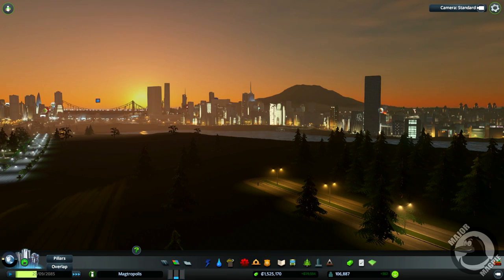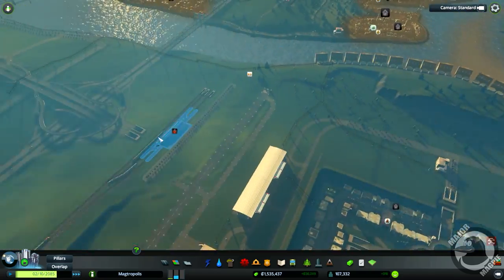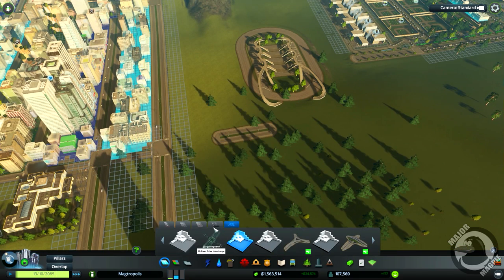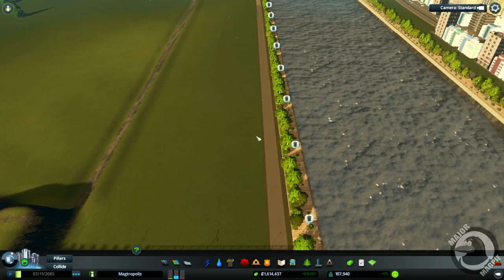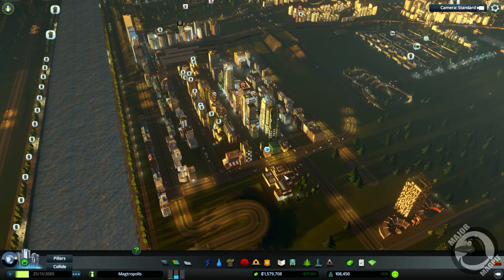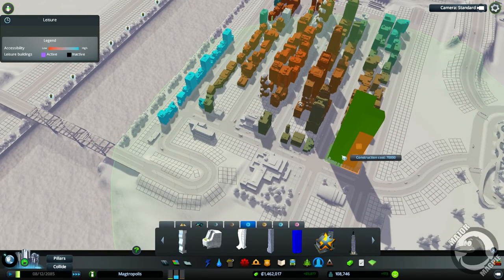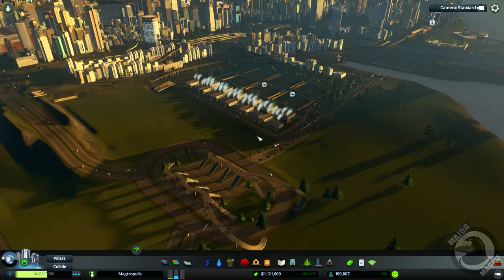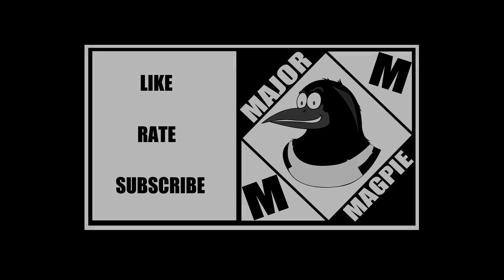Cities Skylines Ep 78 - Lake Windermere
In this chapter of Cities Skylines our man made lake district gets a name, a bus station, a school, a music theater a few unique buildings and anything else it could possibly need to make this a desirable place to reside